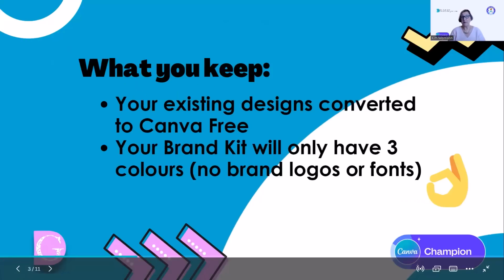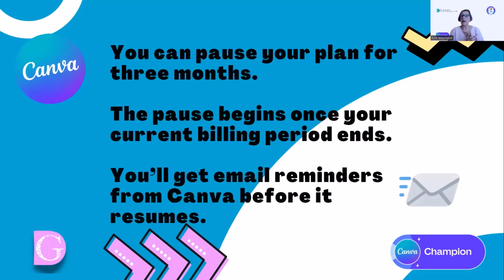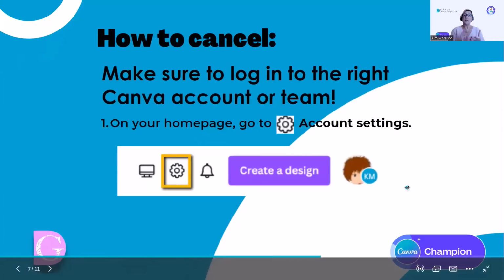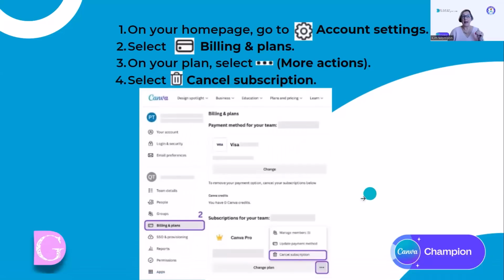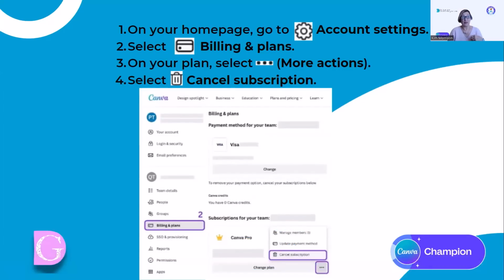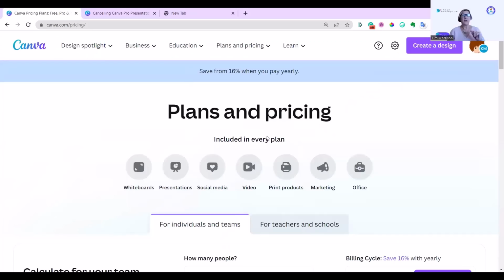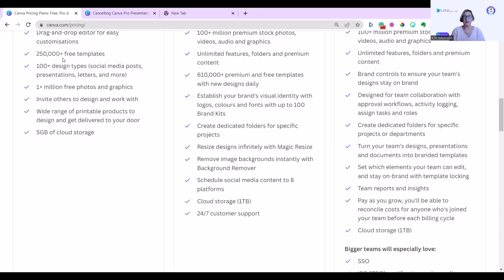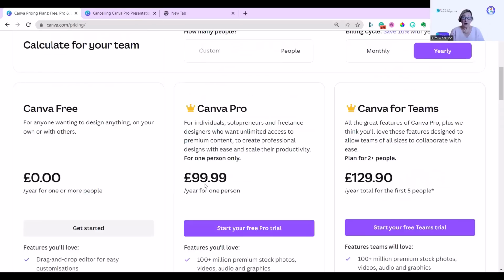Cancelling Canva Pro - Here's What You Need to Know!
In this video, we're going to cover what you need to know if you decide to cancel or pause your Canva Pro account.

Cancelling or pausing your Canva Pro account can be a difficult decision, but it's important to understand all the options available to you. In this video, we're going to explain everything you need to know about cancelling and pausing your account. We hope this video helps you make the best decision for your needs!

00:00 Introduction
00:32 How to present in Canva
00:43 What happens when you cancel Canva Pro
01:06 What you keep if you cancel Canva Pro
01:30 Does cancelling delete existing designs?
01:42 Cancel or Pause your Plan
01:47 Pausing Canva Pro
02:14 How to cancel Canva Pro
02:56 How to pause Canva Pro
03:37 Recap of Canva Pro Features & Benefits